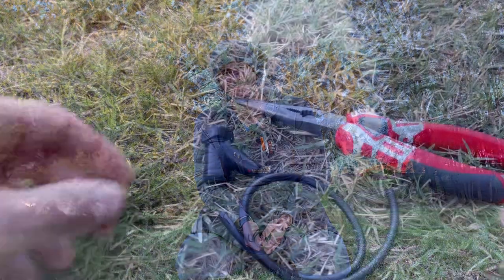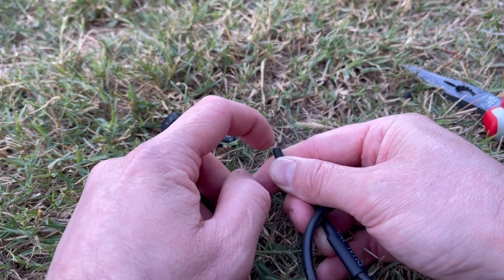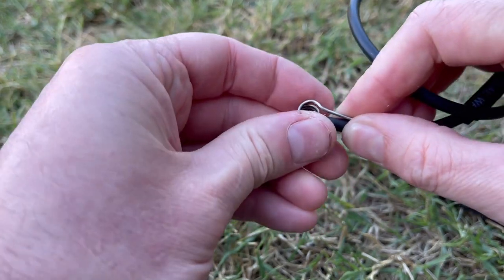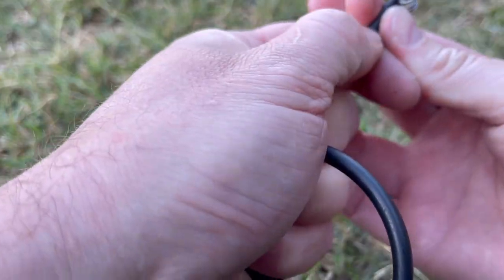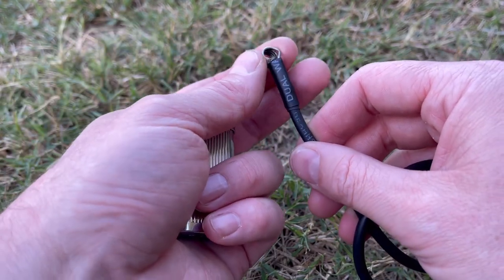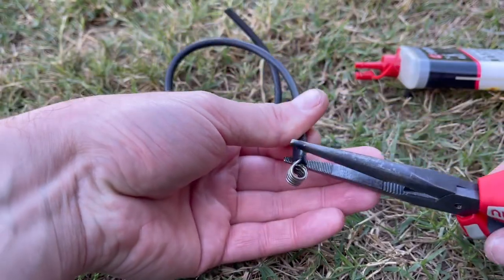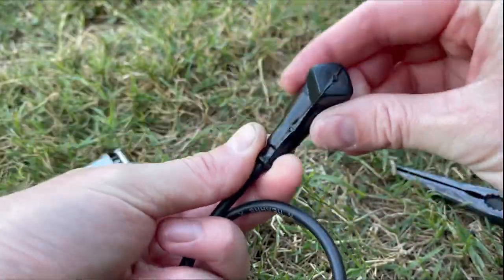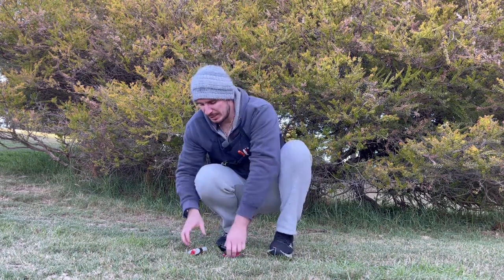MAXIMISE SPARK STRENGTH - GETTING THE BEST IGNITION WIRE CONNECTIONS!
How to install a coil wire boot and barb on your ignition leads. It can be tricky to instal the barb on your coil wire and get it inside the HT boot, but these tricks will make that process easier and give you a better connection for stronger spark!